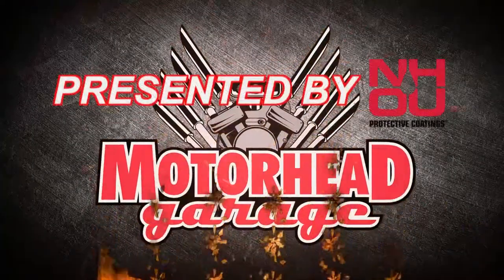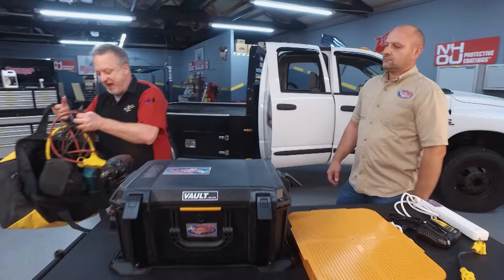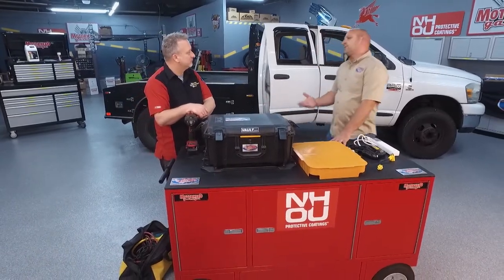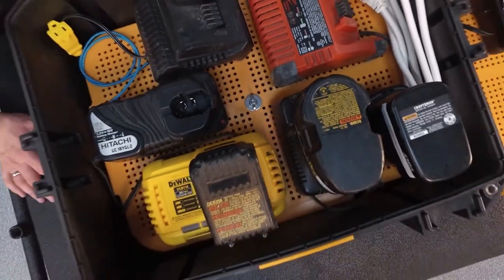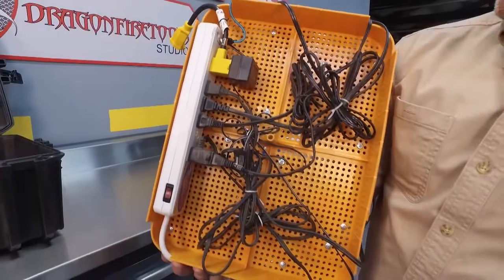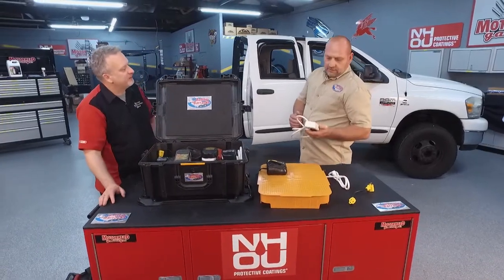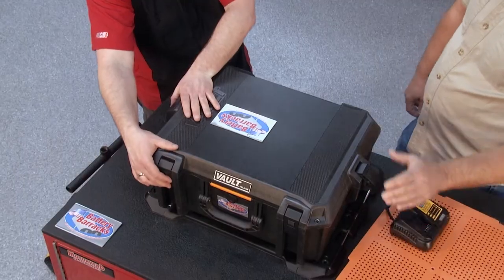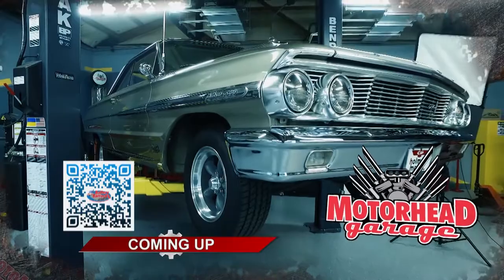Battery Barracks On Motorhead Garage | Episode 2221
Battery Barracks was featured in a segment on Motorhead Garage on the MotorTrend Network on May 22, 2022. Check out our segment and how Battery Barracks can help keep all your rechargeable batteries safe and charged and ready for use!